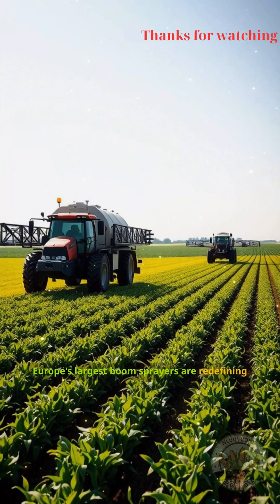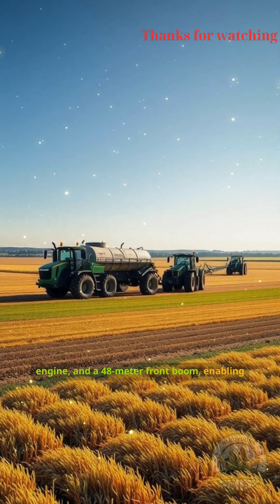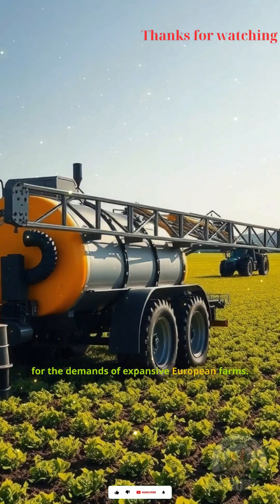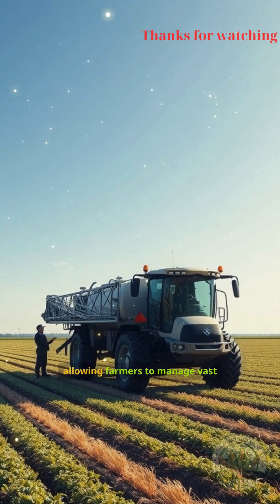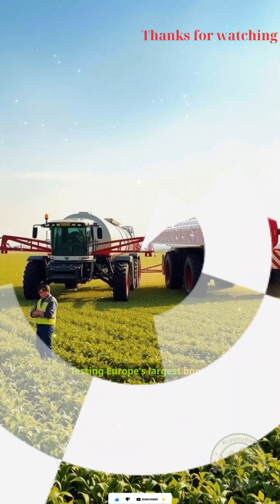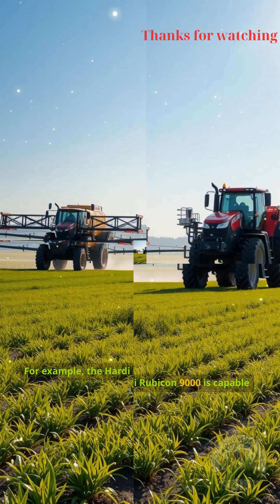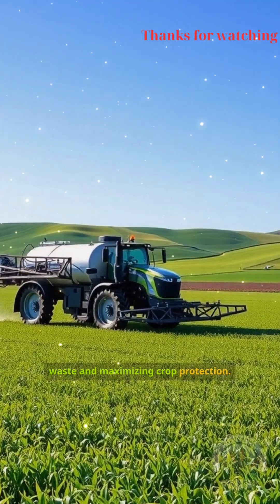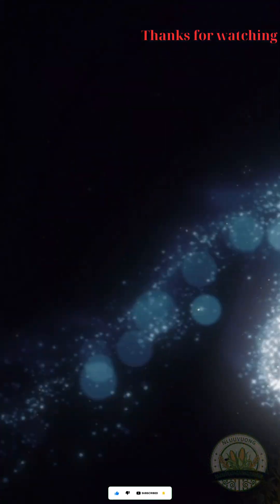"I Tested Europe's BIGGEST Boom Sprayer - The Results Shocked Me "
I took on the challenge of testing Europe’s biggest boom sprayer—and the results were absolutely mind-blowing. This massive machine spans over 40 meters and is packed with cutting-edge tech designed to revolutionize modern farming. From GPS-guided precision to ultra-efficient spraying systems, it’s not just big—it’s brilliant. In this video, I’ll show you how it performs in real field conditions, what makes it so powerful, and why farmers across Europe are talking about it. Whether you're into agriculture, machinery, or just love seeing epic gear in action, this is a must-watch!

Deere R4060 Sprayer – Massive tank capacity sprayer"
The MOST ADVANCED Sprayer on Earth Just Changed Everything!"
Precision Sprayer Makes Farmers $100K MORE Per Year!"
SHOCKING: How One Machine is DESTROYING Traditional Farming!"
Millionaire Farmers SWEAR BY This Secret Weapon!"
This Sprayer is SO Smart It Almost Drives Itself!
EXPOSED: The Farm Equipment That's Making Others OBSOLETE!"
This $500,000 European MONSTER Will Change Farming Forever!"
Why American Farmers Are OBSESSED With This German Beast "
The Hardi Commander 8500 Just DESTROYED Every Other Sprayer "
You Won't BELIEVE What This Massive Farm Machine Can Do!
European Engineers Built The World's Most INSANE Boom Sprayer "
This Machine Makes $1000 Per HOUR (Farmers Hate This Trick) "
The REAL Reason Why This Sprayer Costs More Than Your House "
Timeline
👉 00:00:00:lntro    "I Tested Europe's BIGGEST Boom Sprayer - The Results Shocked Me "